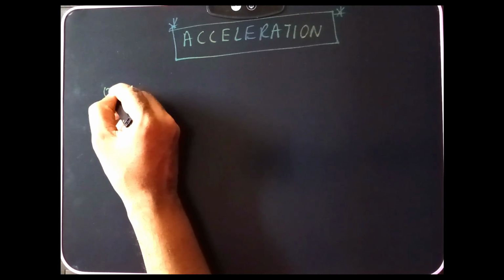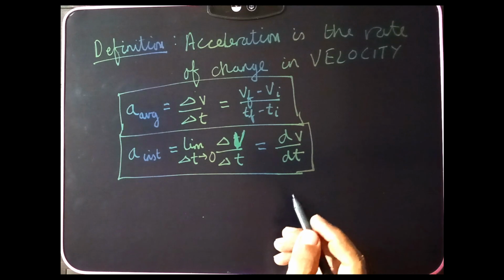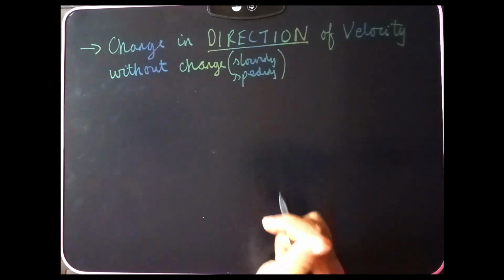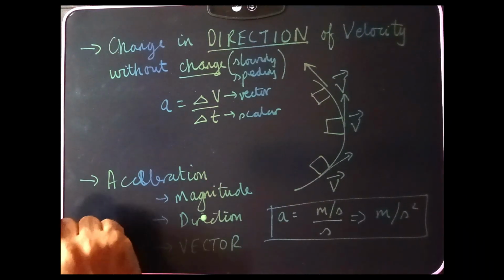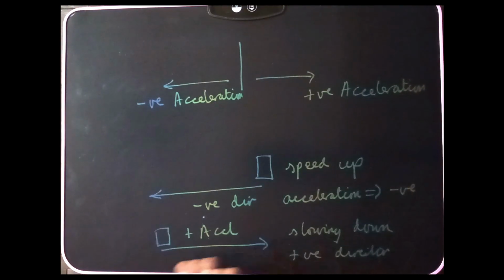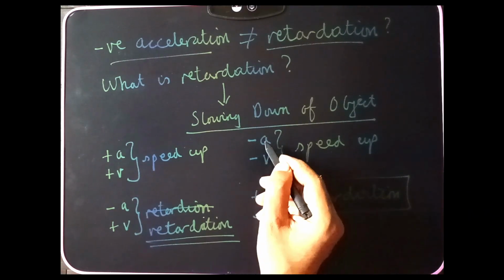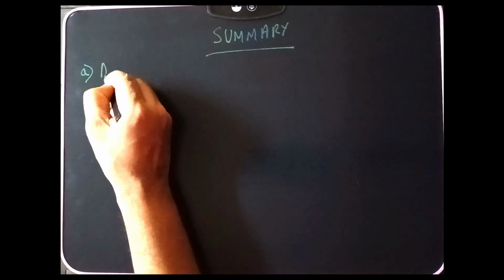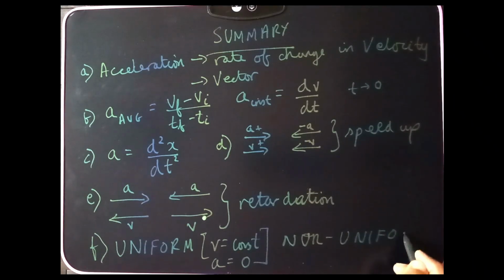Acceleration v/s Retardation | Detailed Explanation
Understand the difference between acceleration and retardation in motion. Learn definitions, formulas, graph interpretations, and solved examples for NEET, CBSE, and competitive exam preparation.